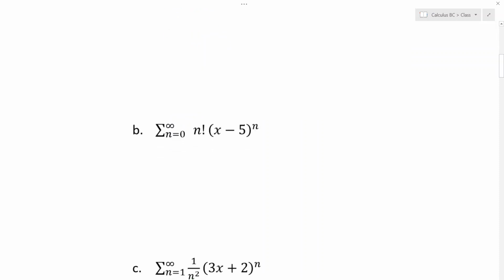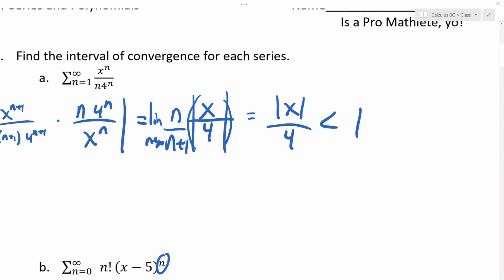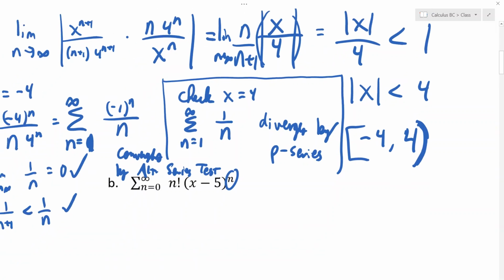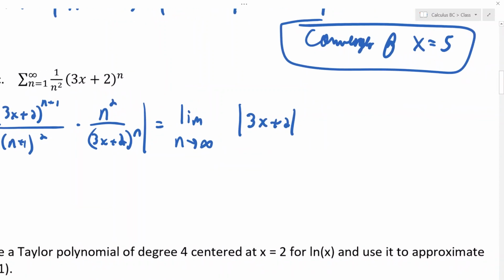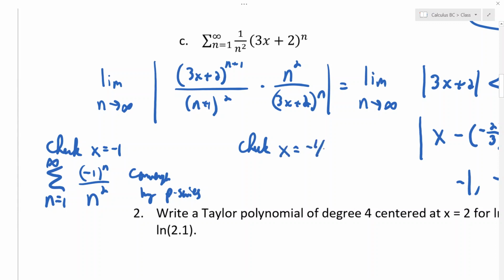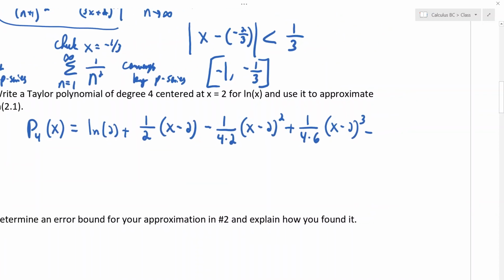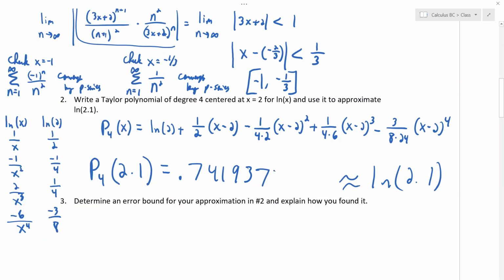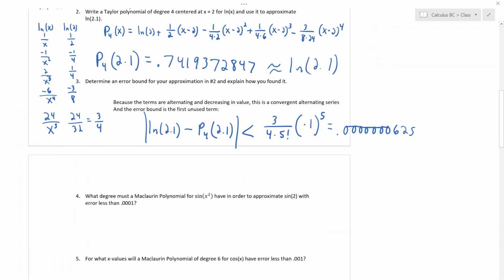Taylor Series and Polynomials Test Review 2 1